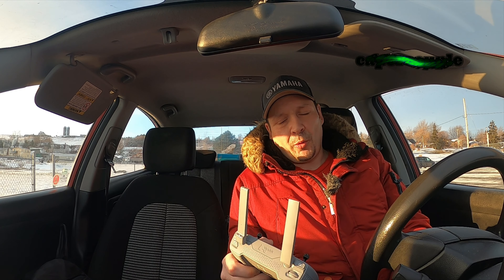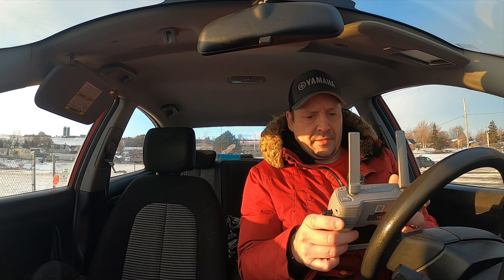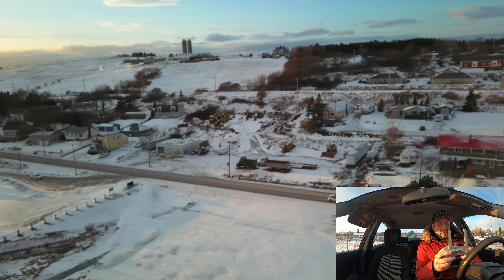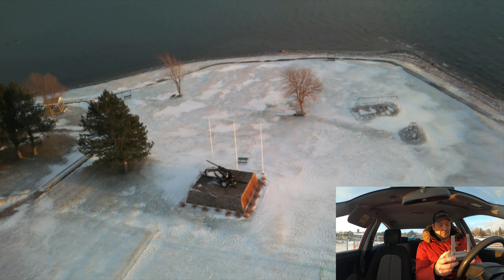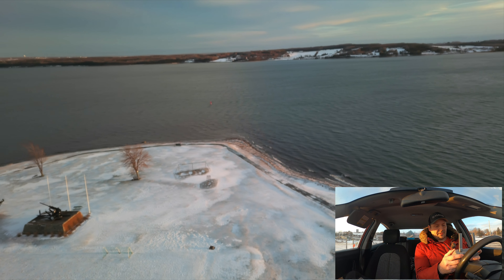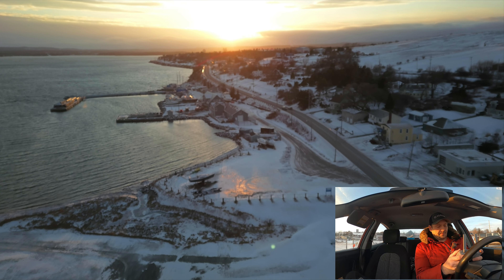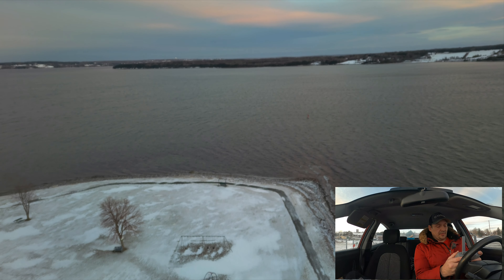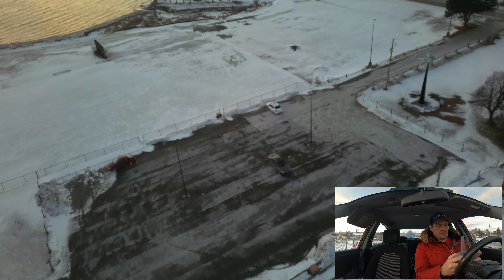Hubsan Zino Mini Pro Having Jello Issues In Higher Winds (Even after pid settings hubsan sent me)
Zino mini pro jello
High wind test

My jello issues were all gone up until i tested it in some high winds,wind speed was 12mph with gusts of 20mph.The jello wasn't there constantly but hubsan needs to remedy this if they want to stay in the game.There are to many of these newer mini drones experiencing jello in the cameras and at such high prices they need to fix this issue.

Intro and credits by - Artist - Liqwyd

You can find this drone through our Banggood.com afiliate link listed below

Hubsan ZINO Mini PRO